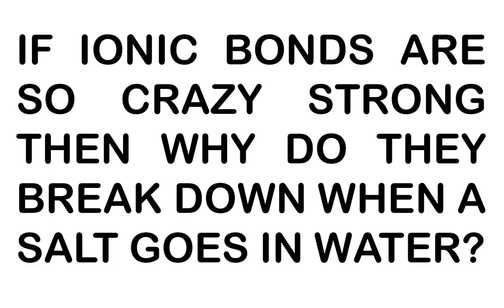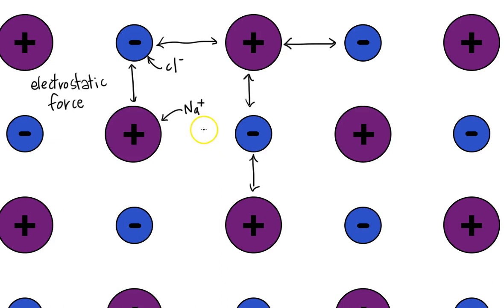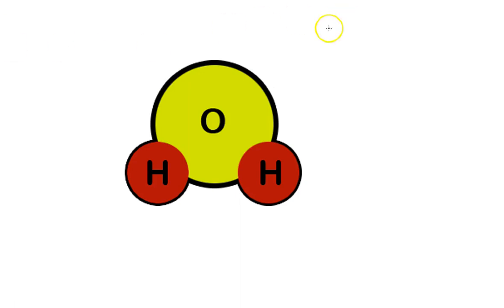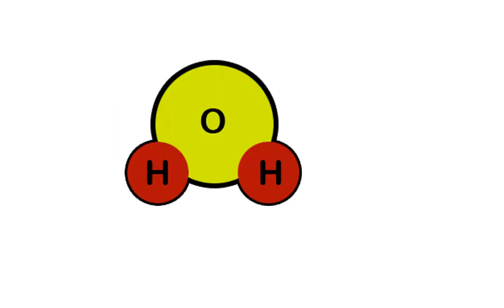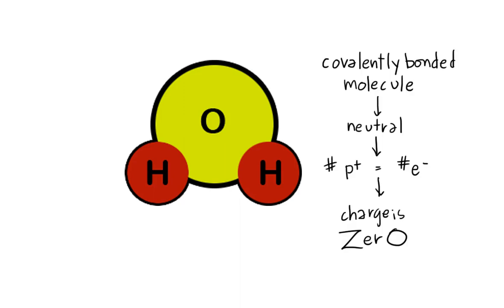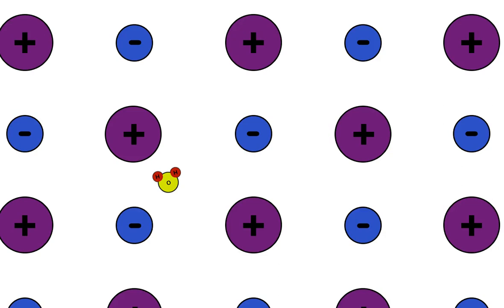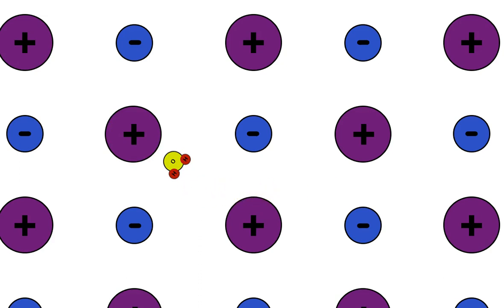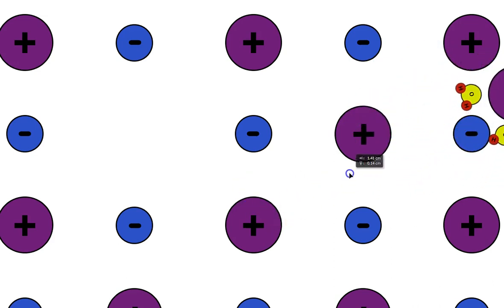SCIENCE 9 QUESTIONS 02: How do Ionic Compunds Dissolve in Water?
Course: Science 9
Topic: Ionic Compounds
Question: How does water cause an ionic bond to break apart?